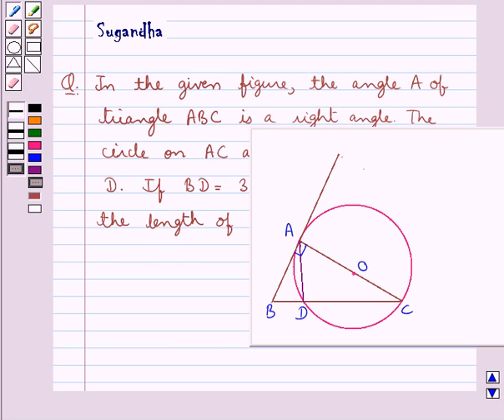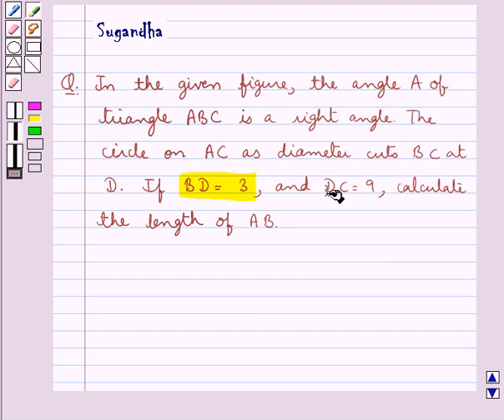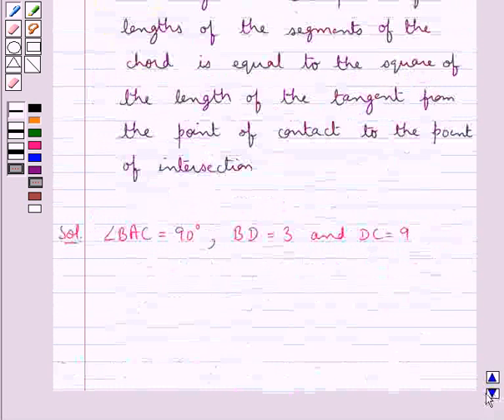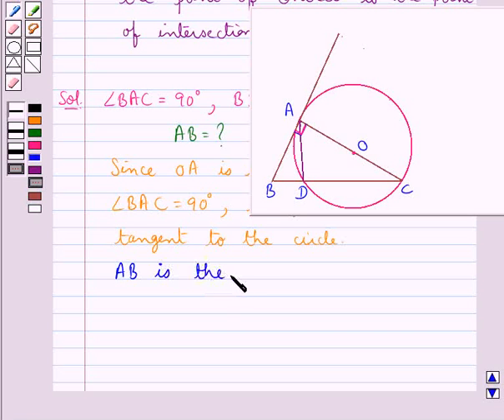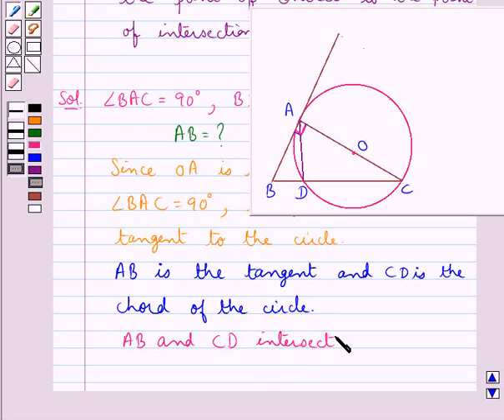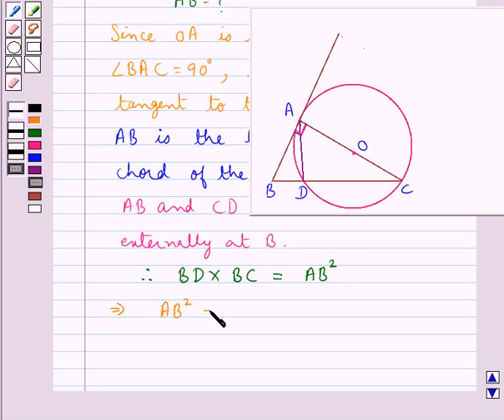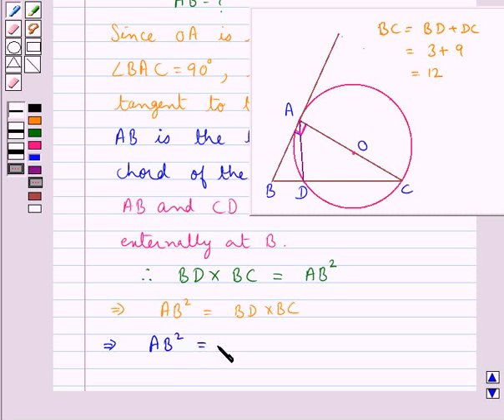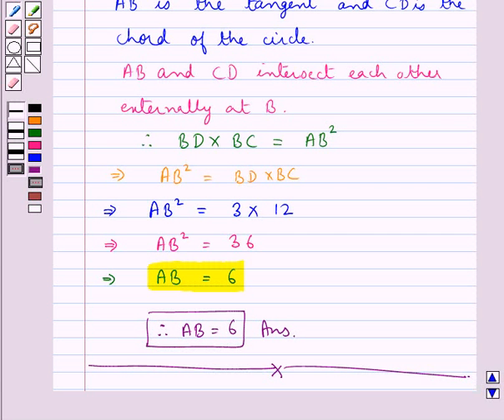Maths X ICSE 15 SE19